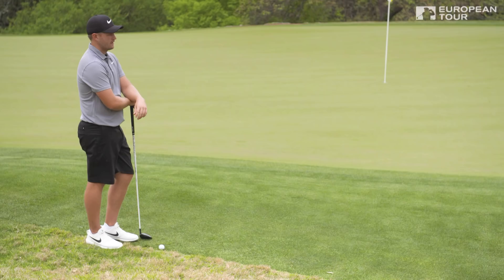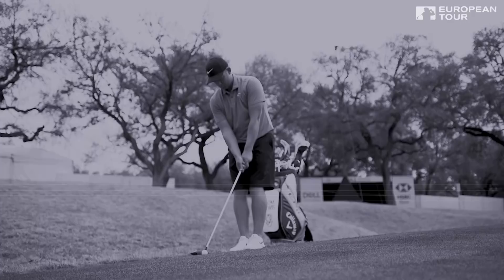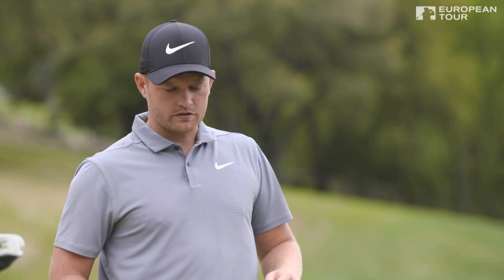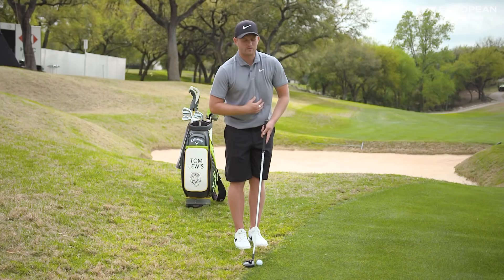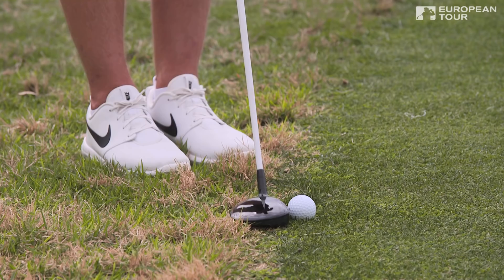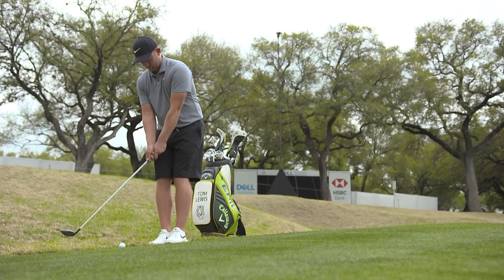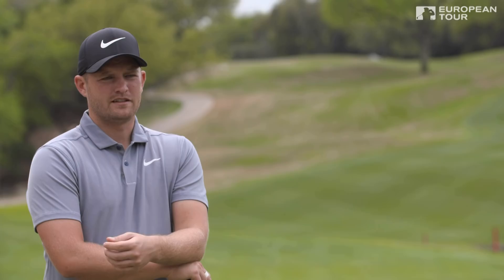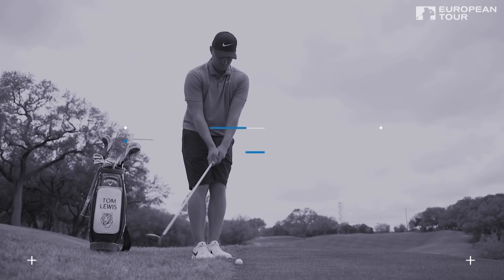How to use woods around the green with Tom Lewis | Callaway Tour Tips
How to use fairway wood around the green with Tom Lewis. The European Tour and Callaway presents Callaway Tour Tips, an all-new series of golf instructional videos. In the second episode, two-time European Tour winner Lewis exclusively reveals where and when you should choose to use fairway wood around the green and exactly how you can replicate the shot on your home course.

Released bi-weekly throughout the year, Callaway Tour Tips will showcase invaluable insight thanks to unparalleled access to a host of different world-class professional golfers from Callaway and the European Tour. Utilising high-level camera technology, archive footage, bespoke drills and personalised advice from other top pros such as Major winners Sergio Garcia, Francesco Molinari, Henrik Stenson and Danny Willett, plus many more, Callaway Tour Tips will work through a large range of instructional topics suitable for amateur golfers from the beginner to intermediate and the advanced.